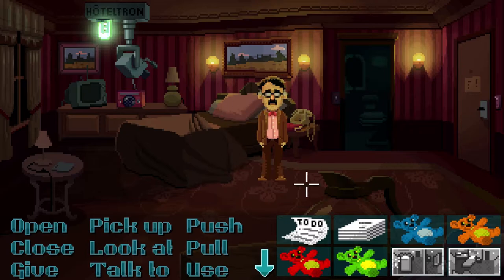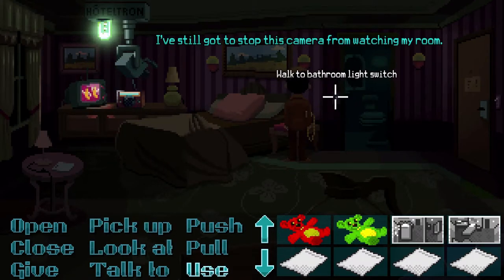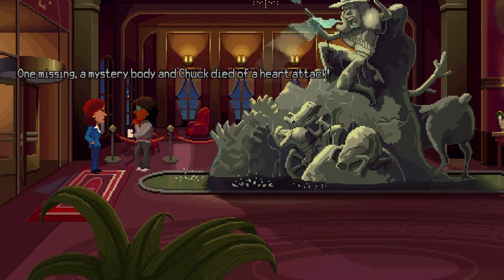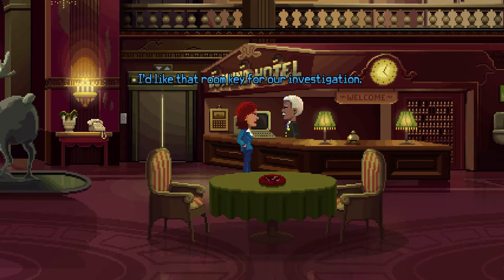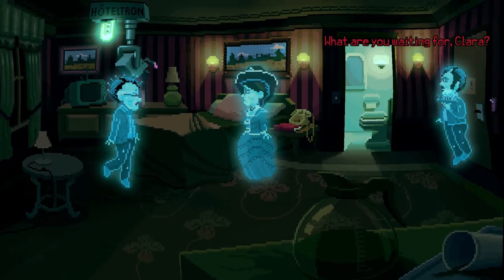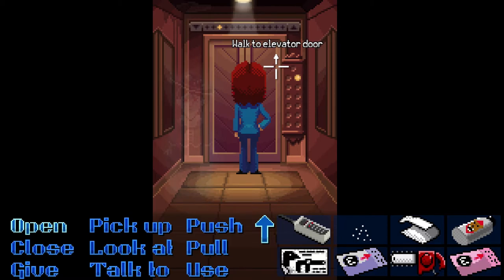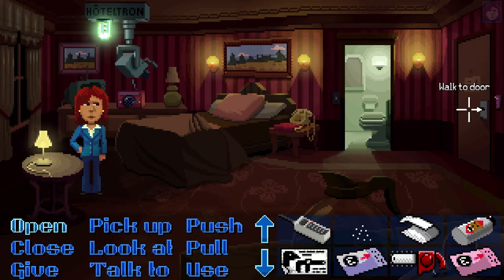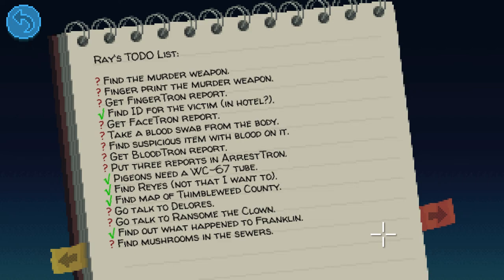Ghost Hotel || Thimbleweed Park Let's Play - Part 12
We're going to be playing through an awesome point and click adventure game called Thimbleweed Park by Terrible Toybox, Inc.

"A haunted hotel, an abandoned circus, a burnt-out pillow factory, a dead body pixelating under the bridge, toilets that run on vacuum tubes... you’ve never visited a place like this before.

Five people with nothing in common have been drawn to this rundown, forgotten town. They don’t know it yet, but they are all deeply connected. And they’re being watched."

Recording Software: OBS
Editing Software: Adobe Premiere Pro CC 2017, Photoshop Pro CC
Microphone: Blue Yeti